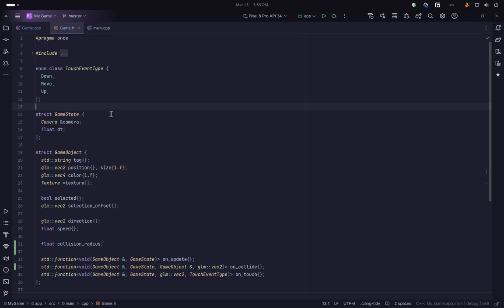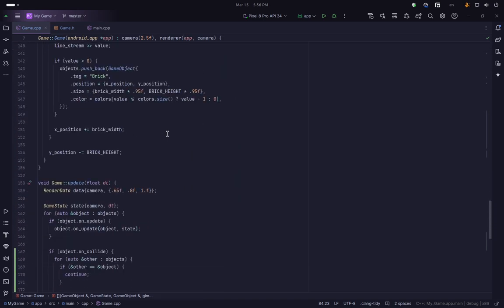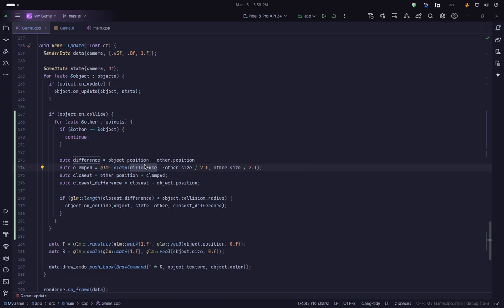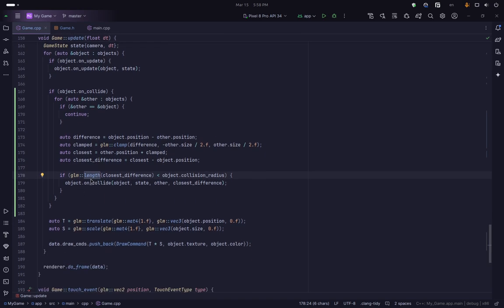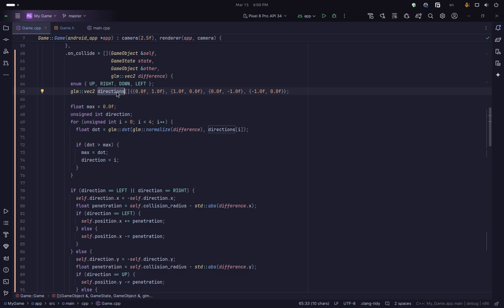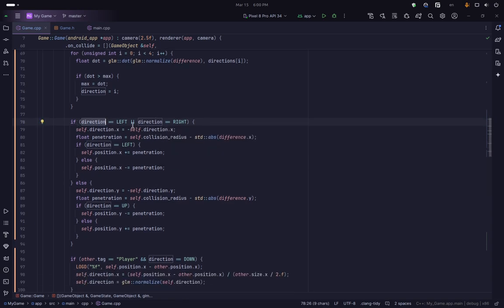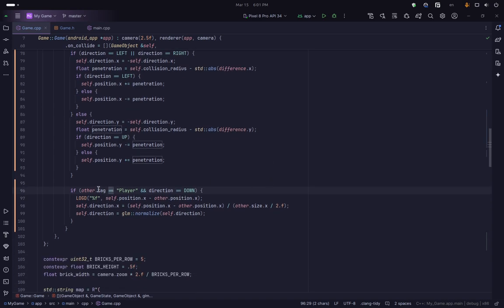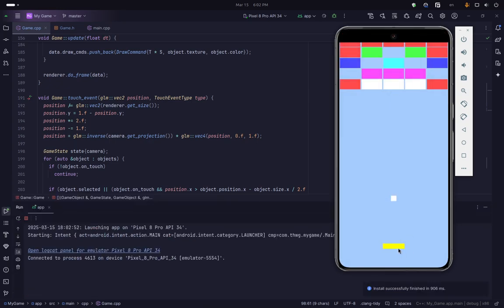Breakout - Ball Functionality Part 2 | Android Gamedev #17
In this video, we complete the ball's collision system by making it interact with other game entities! 🏐⚡ We'll implement collision detection with the paddle and bricks, making the game fully functional.
What You'll Learn:

✅ How to detect collisions between the ball and bricks.
✅ Implementing paddle collision to control the ball's movement.
✅ Basic physics adjustments to ensure proper bounces.

By the end, our game will feel much more interactive and dynamic! 🎮